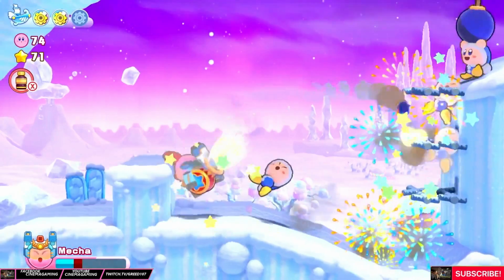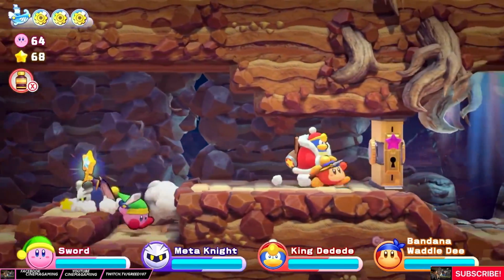KIRBY'S RETURN TO DREAMLAND DELUXE REVIEW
In Retro Reviews, I will be reviewing all types of retro videos games. Mostly from NES, SNES, AND SEGA GENESIS., and sometimes will be doing some arcade games.

I will be rating all future games out of 10 instead of 5.

1        = SUCKS
2 - 5  = BAD
5 - 7  = OK
7 - 9  = GOOD
10     = AWESOME

So sit back, and enjoy the ride.